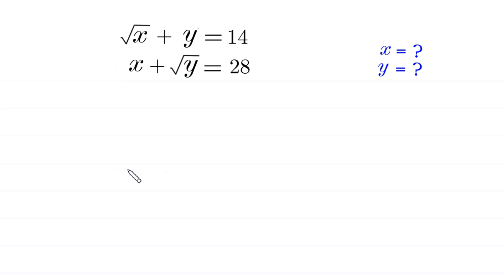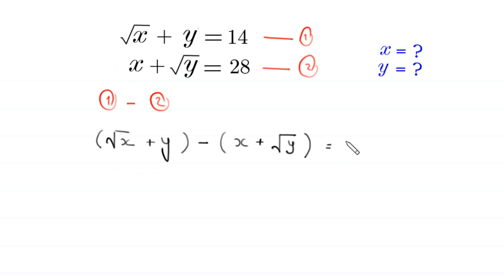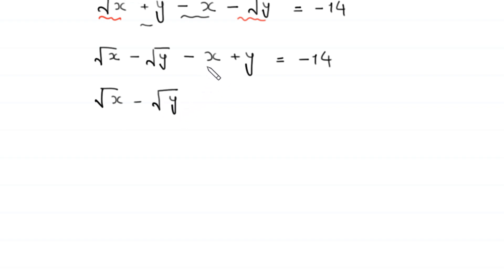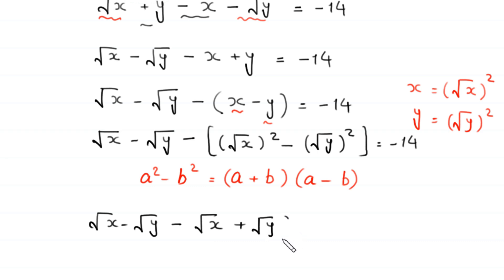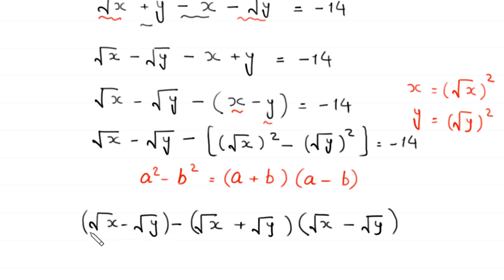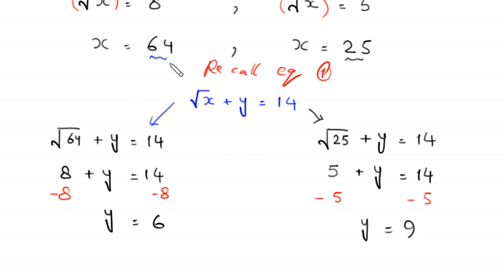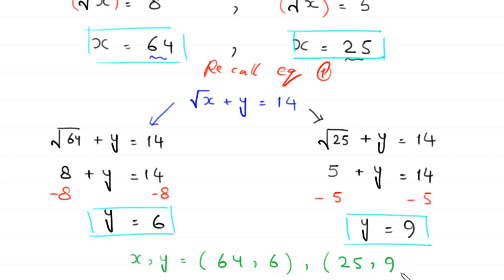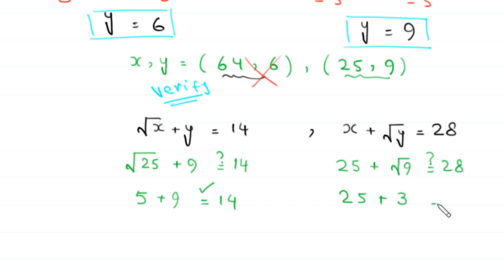A Nice Algebra Problem | Math Olympiad | Find x and y?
math olympiad
olympiad math
math
maths
algebra
algebra problem
equation
exponential equation
a nice exponential equation
radical equation
a nice radical equation
math tricks
imo
Find the value of x and y?
How to solve √x+y=14 and x+√y=28

In this video, we'll show you How to Solve Math Olympiad Question A Nice Algebra Problem √x+y=14 and x+√y=28 in a clear , fast and easy way. Whether you are a student learning basics or a professtional looking to improve your skills, this video is for you. By the end of this video, you'll have a solid understanding of how to solve math olympiad exponential equations and be able to apply these skills to a variety of problems.